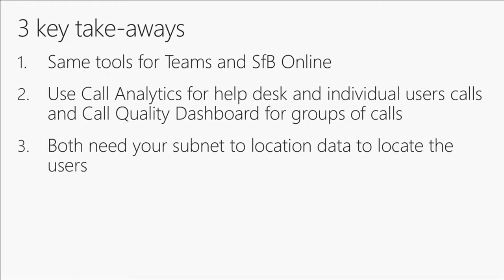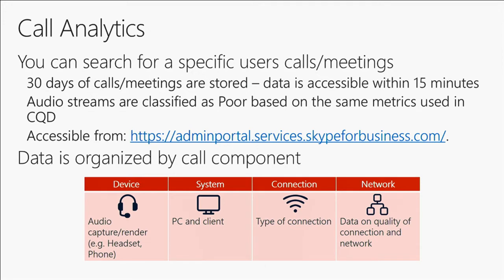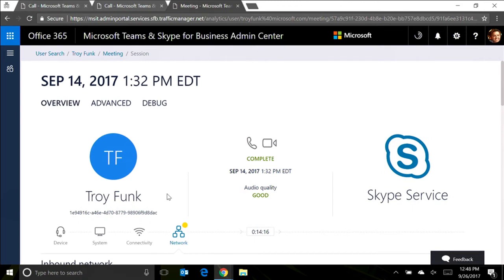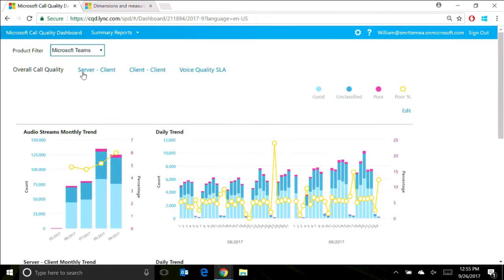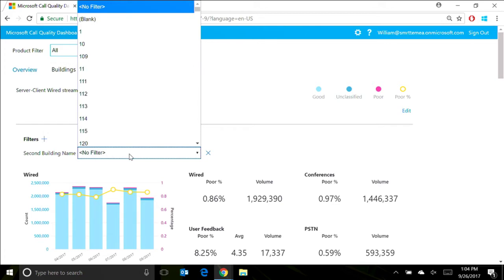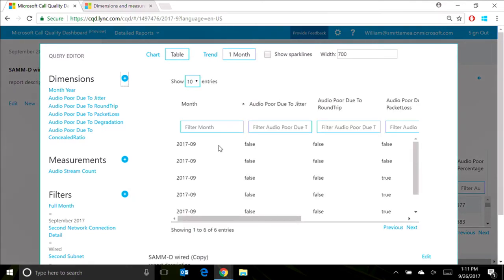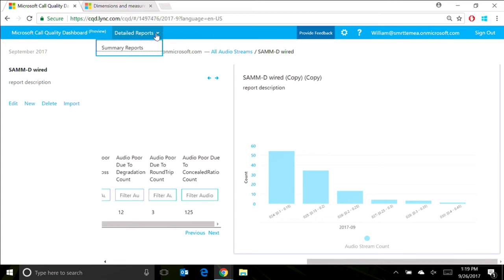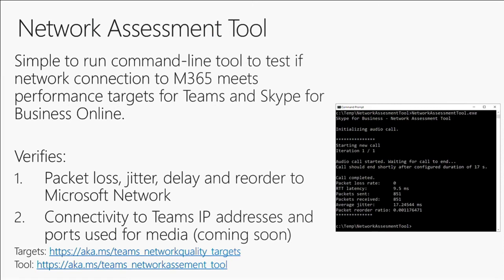Call quality management for Skype for Business and Microsoft Teams | BRK2010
This includes tools available for Tier1 helpdesk roles as well as the voice expert and other admin roles.